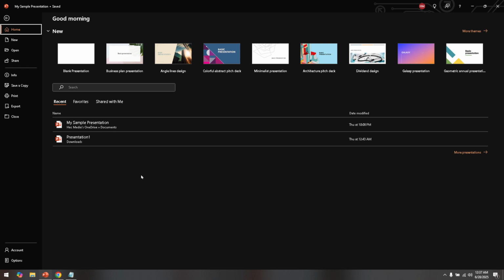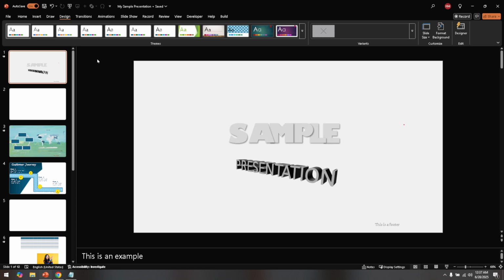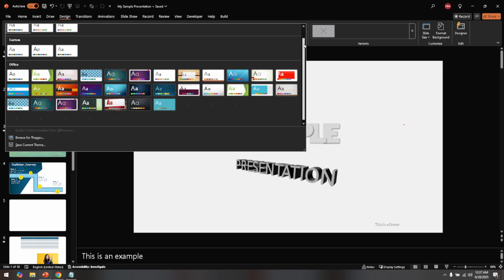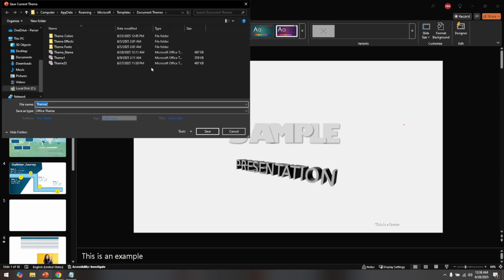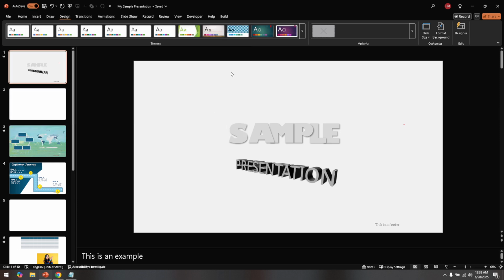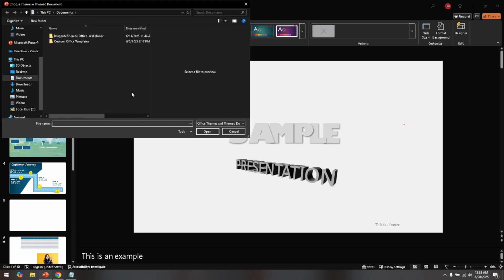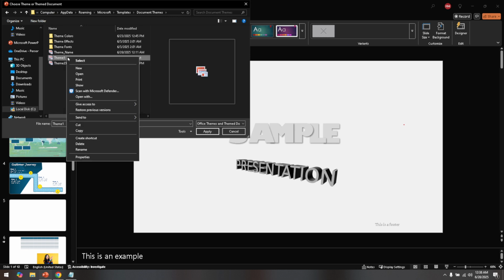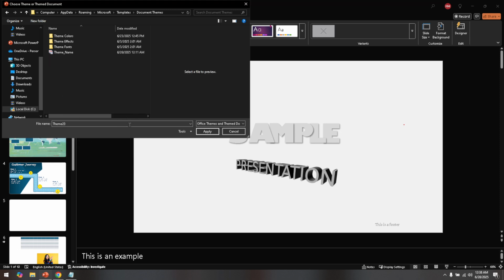How To Delete a Custom Theme in Powerpoint [2025 Full Guide]